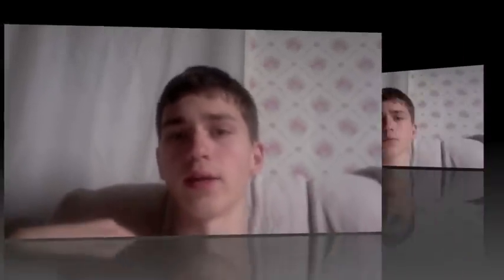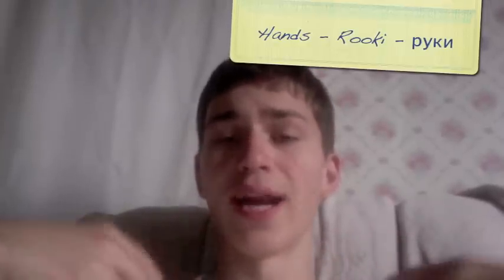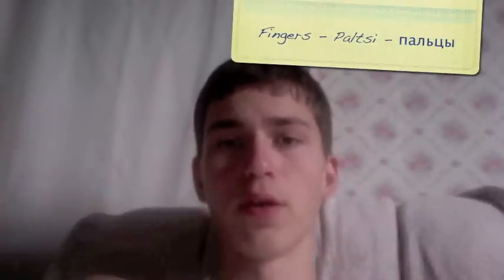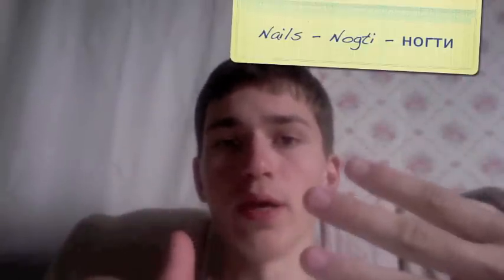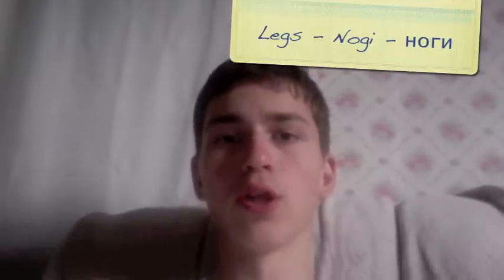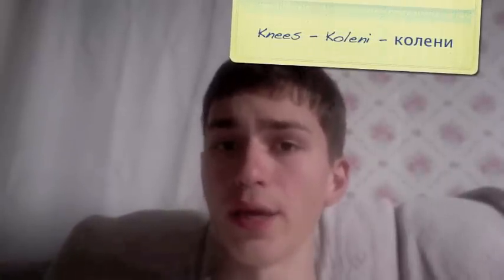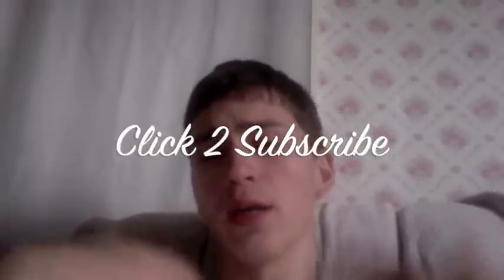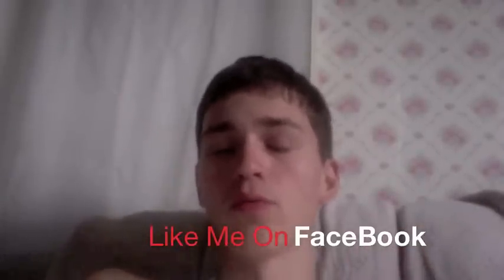Learn Russian (Lesson #11) - Body Parts - Part (2) .HQ.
The Words Are:
1: Shoulders - Plechi - плечи
2: Hands - Rooki - руки
3: Elbows - Lokti - локти
4: Fingers - Paltsi - пальцы
5: Finger - Palets - палец
6: Nails - Nogti - ногти
7: Chest - Grood' - грудь
8: Stomach - Jivot - живот
9: Back - Spina - спина
10: Legs - Nogi - ноги
11: Knees - Koleni - колени
12: Fingers - Paltsi - пальцы
      Toes - Paltsi -пальцы
13: Butt - Popa - попа